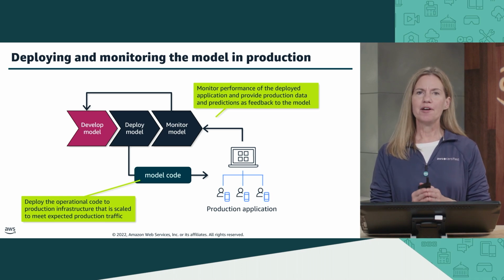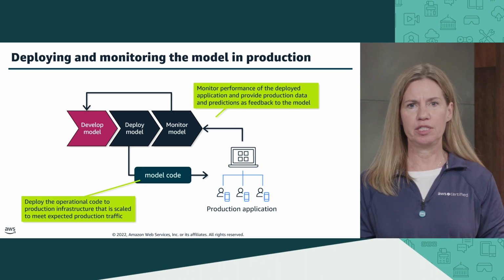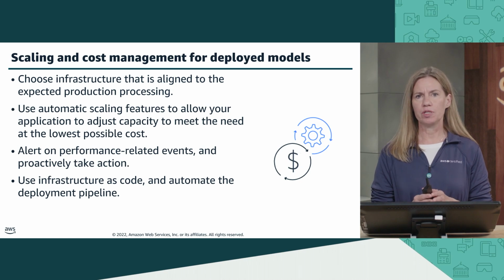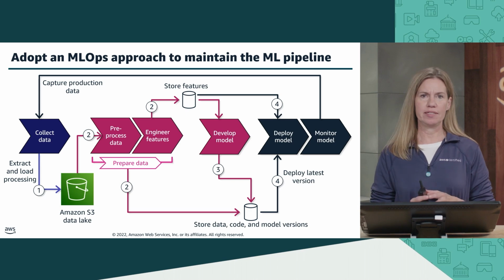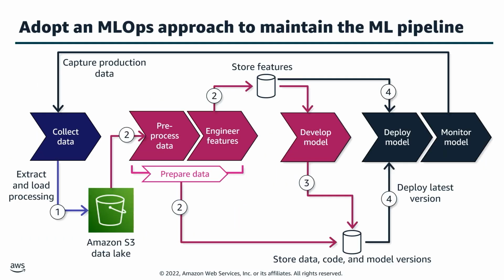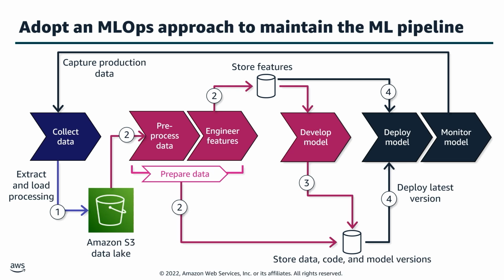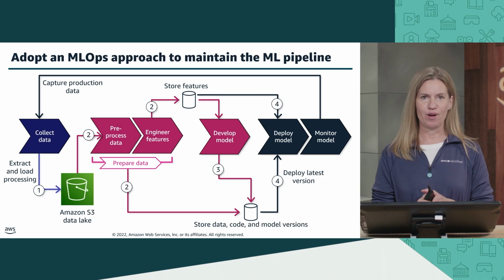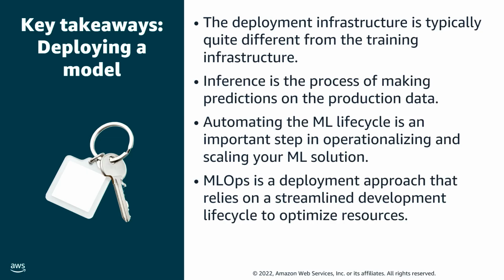Module 10 Deploying a model AWS Academy Data Engineering [108729]